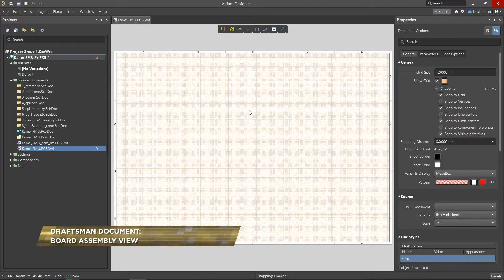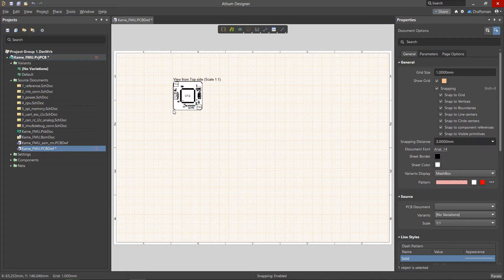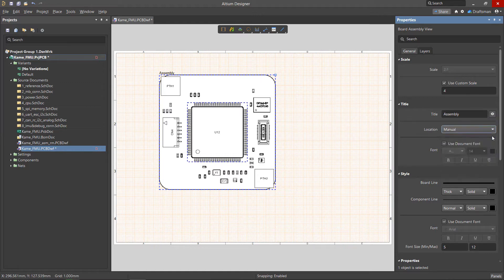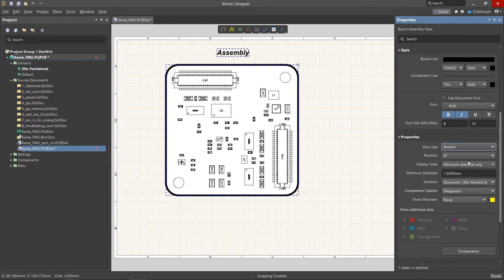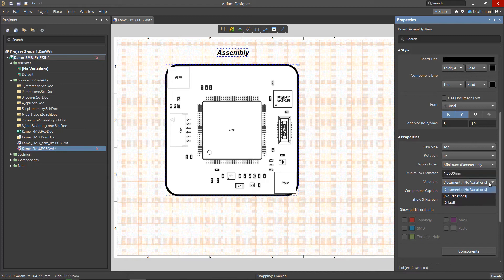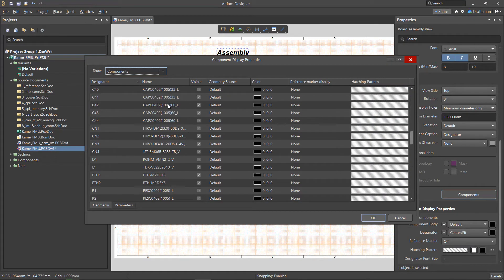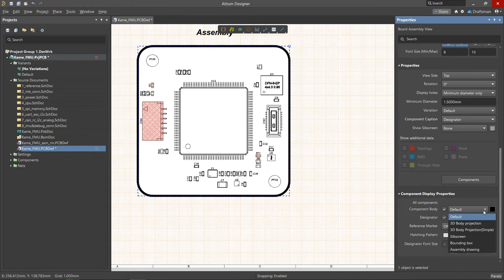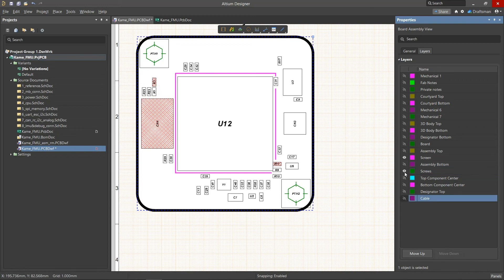How to Edit a Draftsman Document Board's Assembly View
The Draftsman Document can include a Board Assembly View. Learn how to edit its properties, so you can create the exact view or views you need.

0:00 Intro
0:14 How to Create the Assembly View
0:38 The Scale Section
0:50 The Title Section
1:07 The Style Section
1:28 The Properties Section
2:30 The Components Button
3:09 Components & Designation